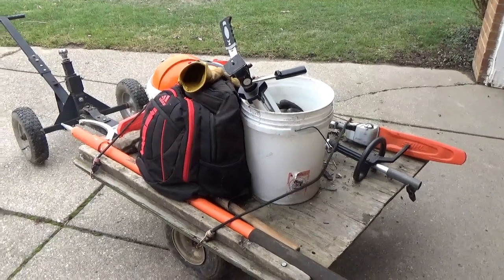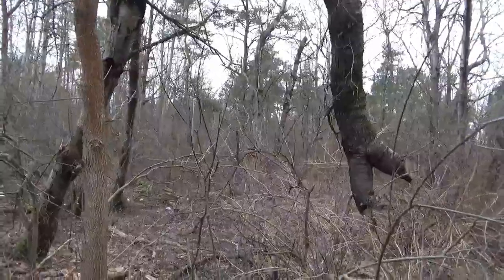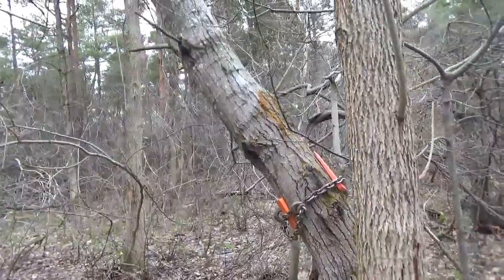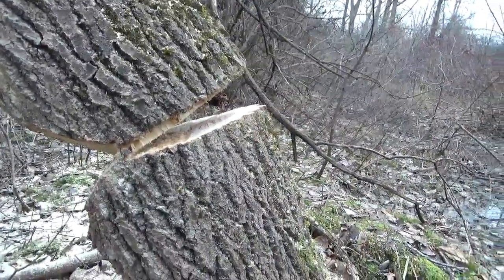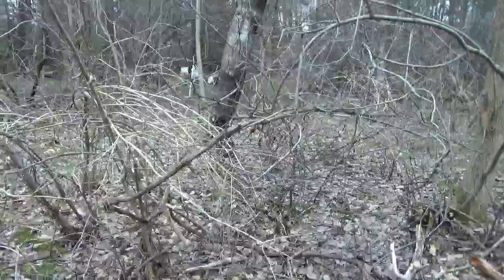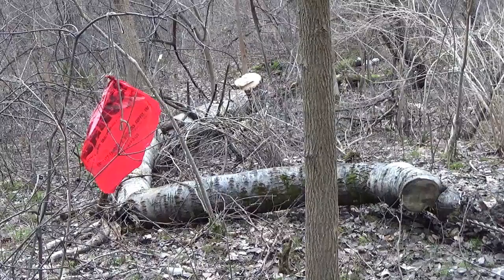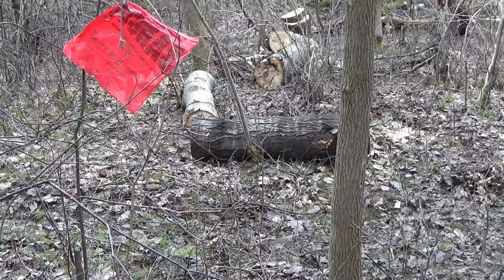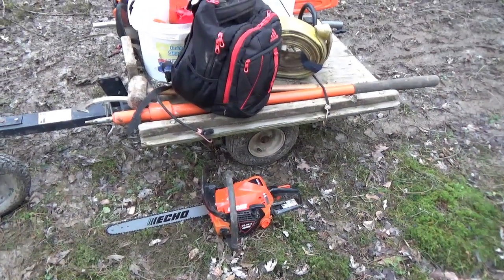Tree leaner, Jan 8, 2023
Unusual tree to fell.